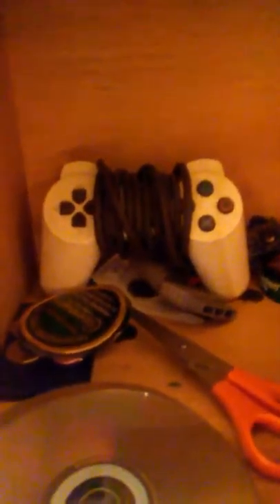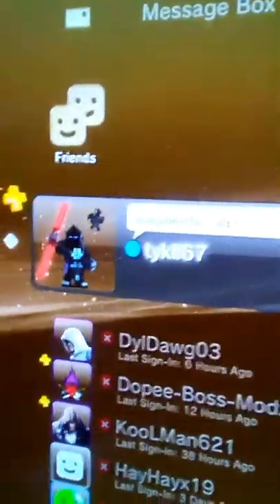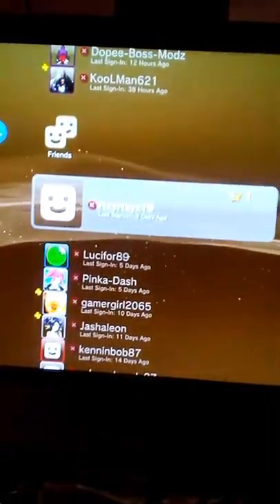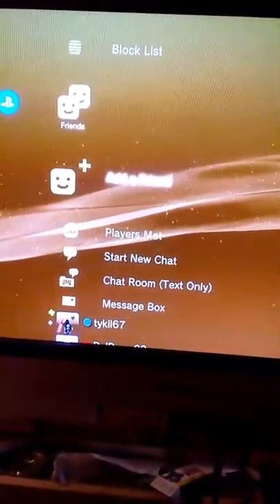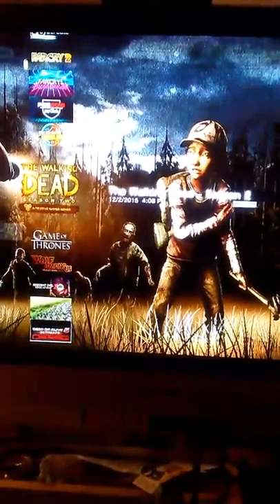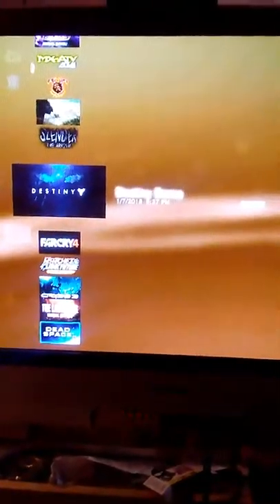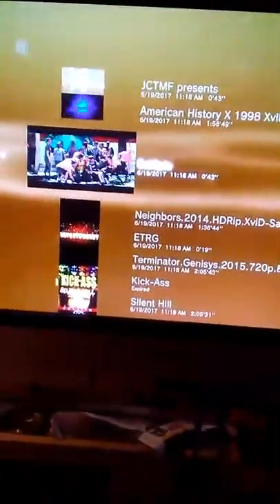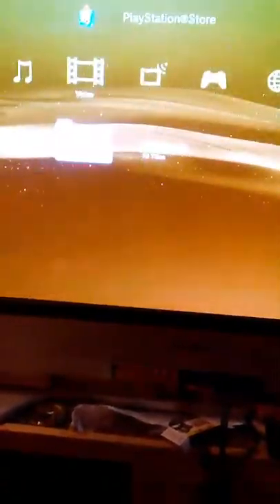My gaming setup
Leave a 👍and a comment and add me on psn tykil67 for ps3 and ps4 and add fox1998754 and add dope_boss_ modz and ✌